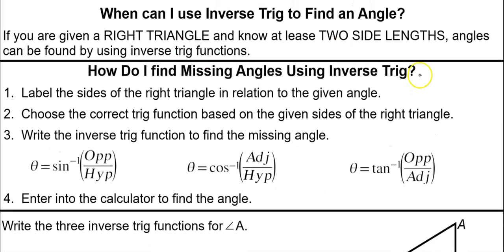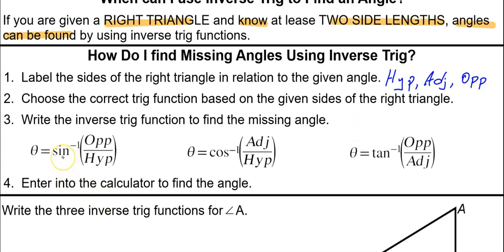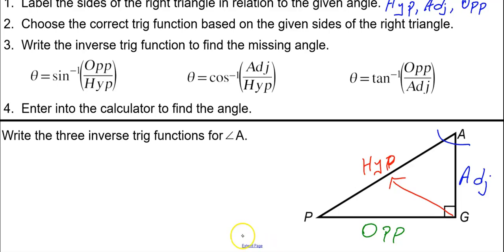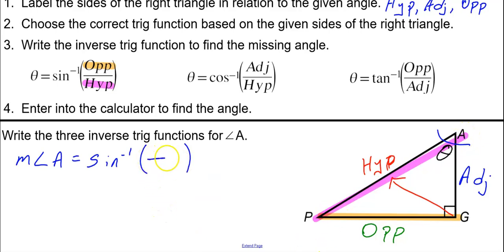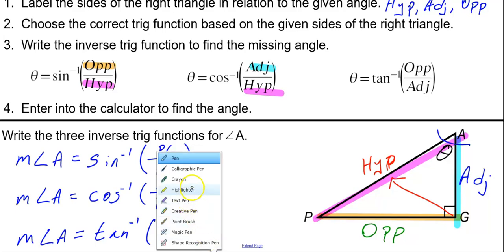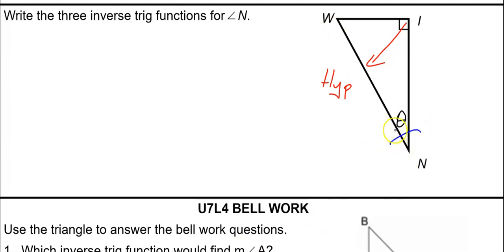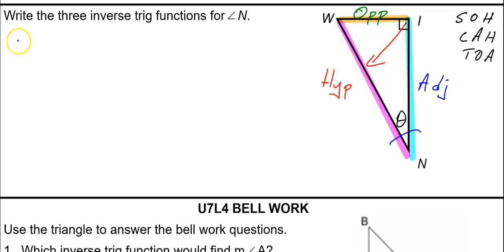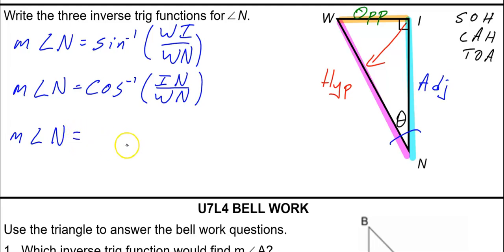Inverse Trig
Introducing high school geometry students to inverse trig.